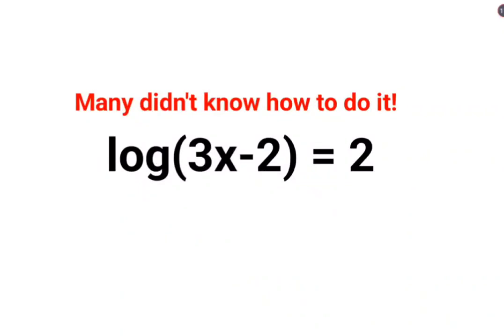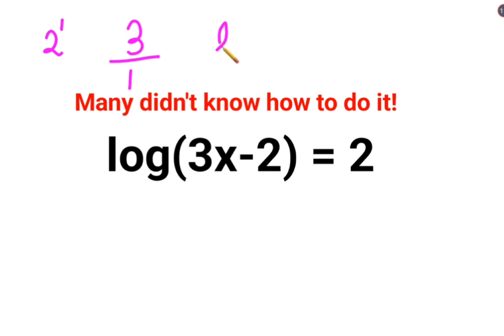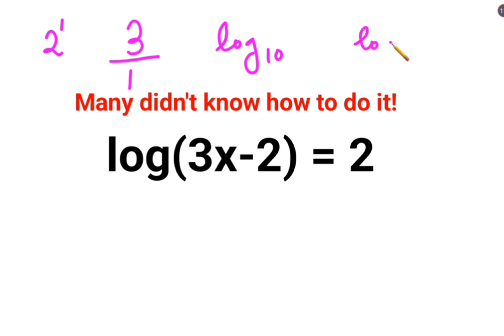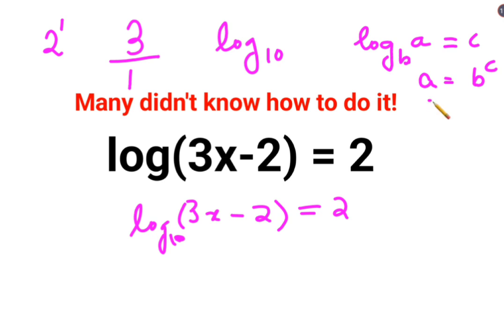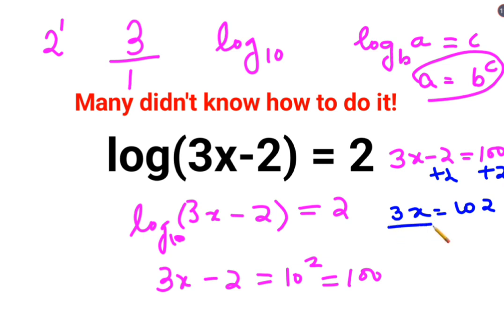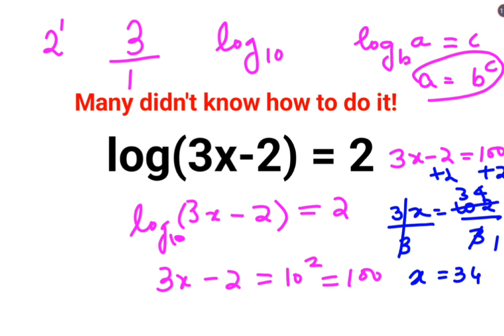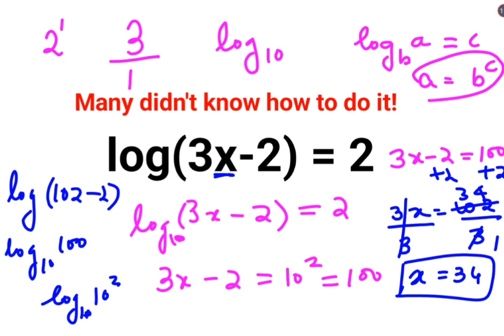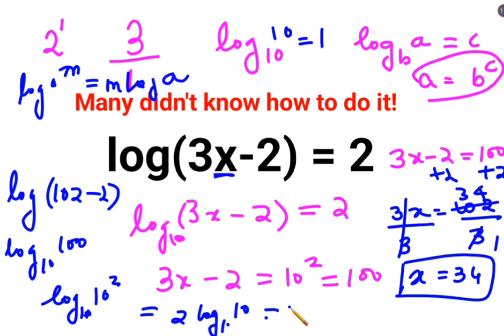log(3x-2) = 2 Many didn't know how to find the value of x! Can you do it?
how to solve ph log problems class 12
logarithm questions
logarithm questions and answers
logarithm questions class 11
logarithm questions practice
logarithm questions for competitive exams
logarithm questions jee
logarithm questions solving
logarithm questions and solutions
logarithm questions and answers class 11
logarithm questions for nda
logarithm questions class 9
logarithm application questions
logarithm aptitude questions
logarithm problems and solutions
log aptitude questions
log questions and answers
mathematics logarithm questions and answers
logarithm advanced questions
advanced logarithm questions
basic maths and logarithm class 11 questions practice
basic maths and logarithm class 11 questions
logarithm all type questions
logarithm questions bhannat maths
log questions basic
logarithm basic questions class 11
logarithm best questions
logarithm based questions
logarithm practice by rs sir
log board question
log questions for bpsc
logarithm questions for bed entrance exam
logarithm basic problems
basic logarithm questions
best logarithm questions
logarithm bed previous year questions
logarithm questions class 11 jee
logarithm questions class 11th
logarithm questions cat
logarithm problems class 11
log questions in chemistry
math log questions class 10
class 11 logarithm questions
class 11 physics logarithm questions
complex logarithm questions
class 9 logarithm questions
cat logarithm questions
logarithm class 11 jee advanced questions
logarithm inequality class 11 questions
logarithm difficult questions
logarithmic differentiation questions
logarithm difficult problems
log differentiation questions
difficult long questions
difficult logarithm questions
logarithm diploma first year imp questions
logarithm questions easy
logarithm extra questions
logarithm extra questions class 11
logarithmic equations questions
logarithm exam questions
logarithm and exponential questions
logarithm class 11 extra questions
logarithm questions for jee
logarithm questions for cat
logarithm questions for jee advanced
logarithm questions for class 9
log questions for class 9
log questions for neet
log questions for class 9 3.4
logarithm ca foundation questions
logarithm ca foundation additional questions
logarithmic function questions
log gk questions
log graph questions
logarithm hard problems
logarithm hard questions
hard logarithm questions
how to solve logarithm questions
how to use calculator to solve logarithm questions
logarithm questions neet
ipmat logarithm questions
logarithm important questions
logarithm olympiad questions
logarithm olympiad problems
questions on logarithm class 11
questions on logarithm
logarithm objective questions
basic questions of logarithm
how to solve questions on logarithm
logarithm questions pw
log questions pw
logarithm proving questions
log ph questions
log questions in physics
logarithm practice questions class 11
logarithm class 11 questions pw
logarithm properties questions
logarithm class 11 physics wallah questions
logarithm class 11 neet questions practice
logarithms quiz questions
logarithm related questions
log related questions
questions related to logarithm
solving log equations
log question solution
log simple questions
log se question
logarithm solved problems
ssc logarithm questions
logarithm practice session
snap logarithm questions
simple logarithm questions
solving logarithm questions
tricks to solve logarithm questions
logarithm questions tricks
logarithm test questions
log type questions
logarithm class 11 tough questions
logarithm tricky questions
log table questions
logarithms tough problems
tough logarithm questions
tricky logarithm questions
log wale questions
logarithm examples with solutions
logarithm word problems
logarithm class 11 questions with solutions
logarithm solving for x
logarithm class 11 questions and answers
jee advanced logarithm questions 2024
log questions class 9